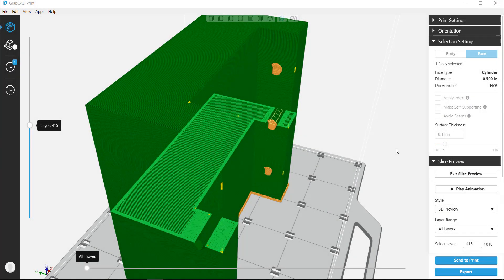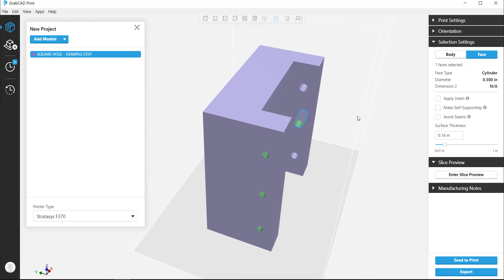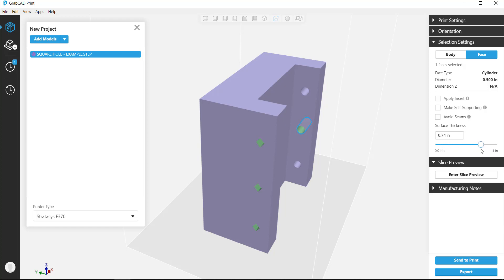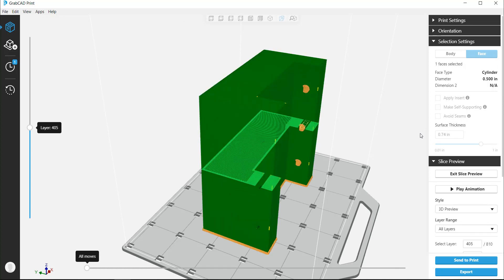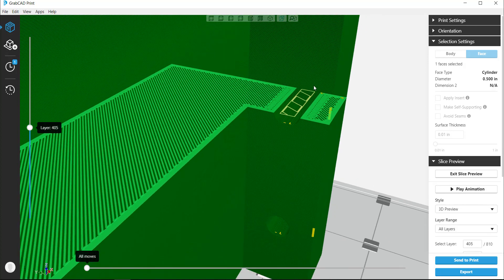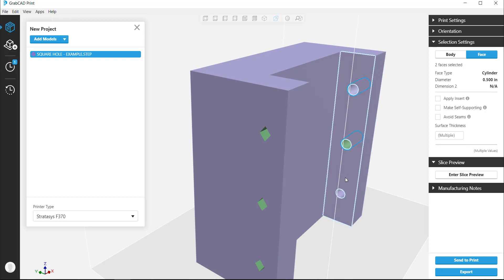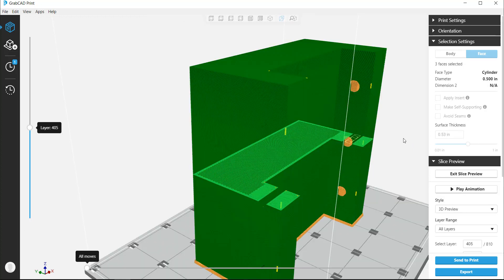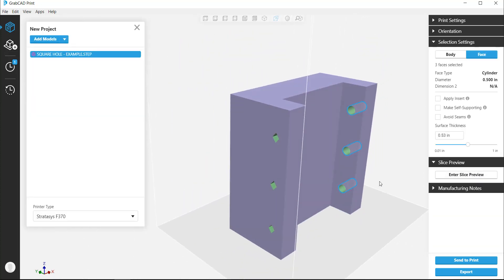Grabcad Advanced FDM Tutorial - Adjust Wall Thickness of Holes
3D printing offers the flexibility to create shapes with infills that aren’t always solid.  This can be a great time and material saving feature but it doesn’t always produce the strongest parts.
Often, we work with parts that take the brunt of their functional load in isolated regions, like thru-holes.  Rather than thicken the wall or shell of the whole part, and increase build times by a lot, we can now thicken walls in isolated regions by selecting bodies/faces.
This allows us to print more durable/usable parts while still printing with the least amount of time and material. Holes in 3D prints can be tapped, drilled to precise dimensions, or used in a variety of other ways. In this video we talk about how we can adjust the wall thickness of these holes to accommodate later modification or add strength.